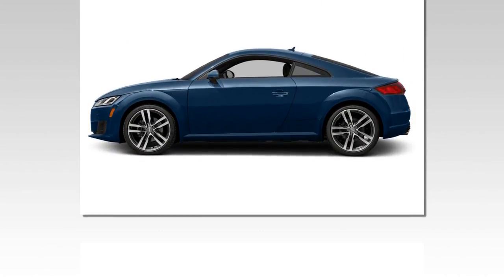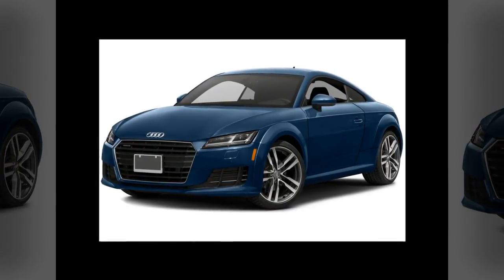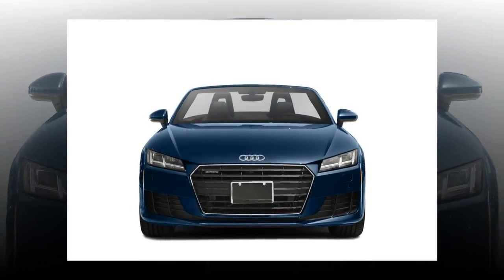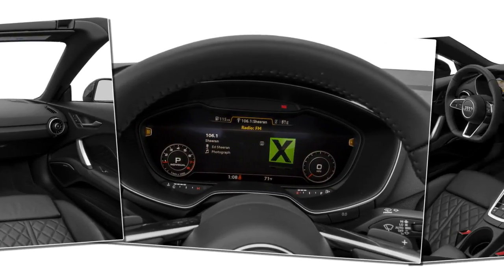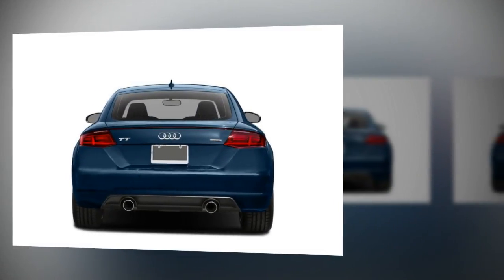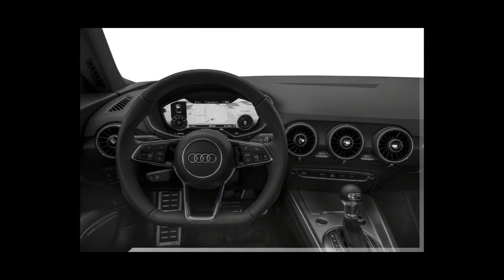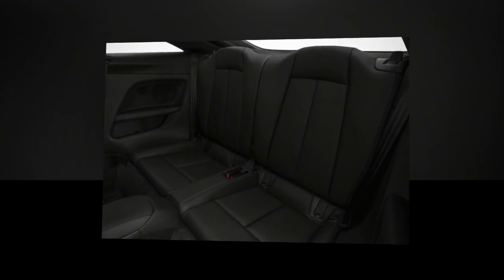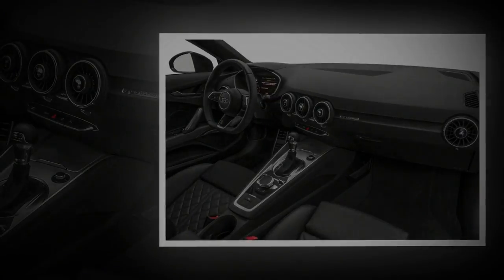Top Acceleration 2018 Audy TT cargo economy For User Customer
2018 audi tt engine,2018 audi tt edmunds,2018 audi tt facelift,2018 audi tt lease,2018 audi tt msrp,2018 audi tt manual transmission,2018 audi tt quattro,2018 audi tt quattro price,2018 audi tt rs specs,2018 audi tt roadster,2018 audi tt review,2018 audi tt rs weight,2018 audi tt rs nardo grey,2018 audi tt rs 2.5t,2018 audi tt rs hp,2018 audi tt rs lease,2018 audi tt specs